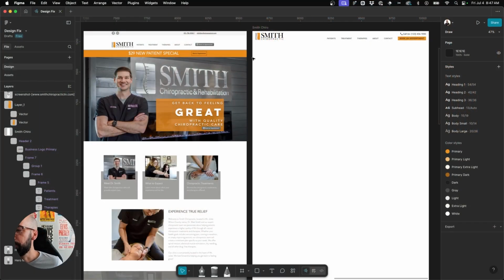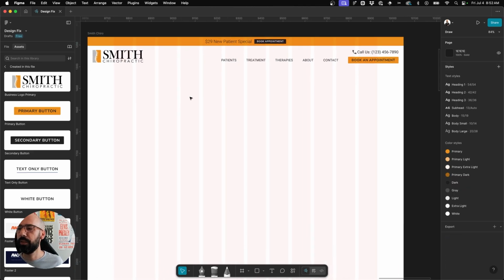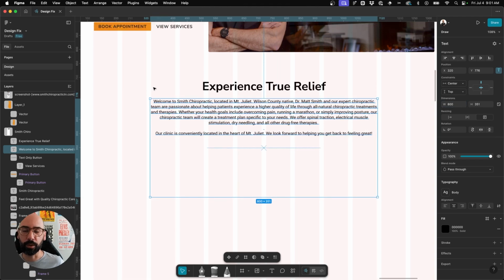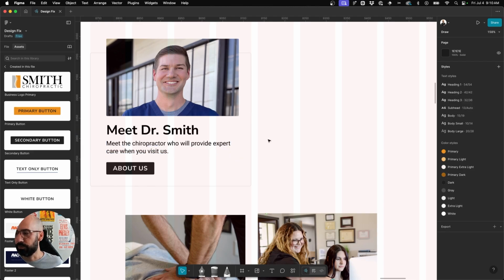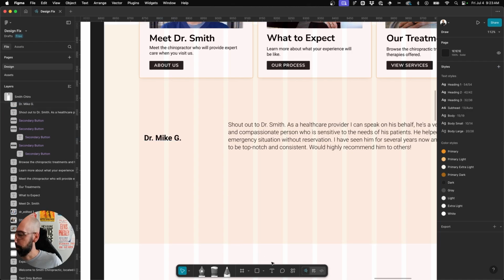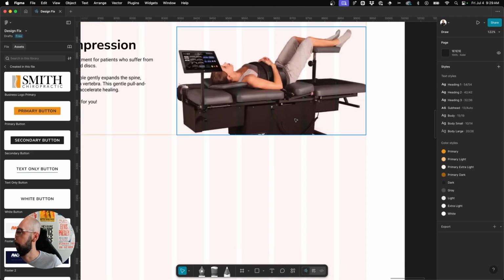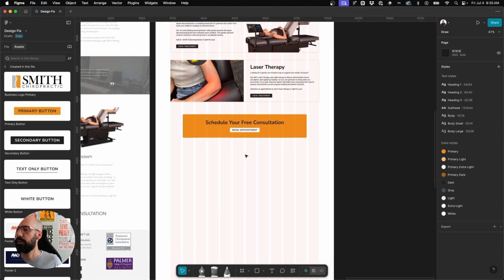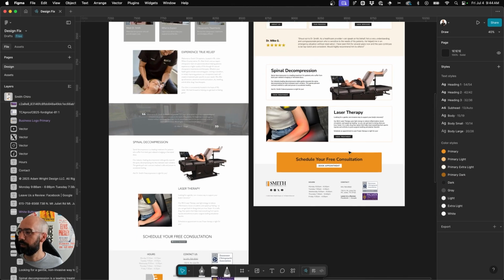Website Redesign: Updating a Local Business' Website Homepage with a Complete Redo!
In my previous video, I performed a design review of a local business' website — so today, I decided to take it up a notch and completely redesign it from scratch!

Keep in mind, I didn't do any design work beforehand, so this is completely on the fly. If this was a real project, I would have taken quite a bit longer to really perfect the overall layout and design, but instead decided to keep it more impromptu.